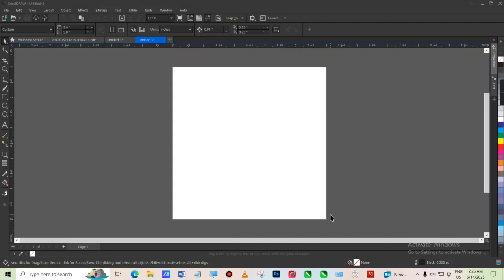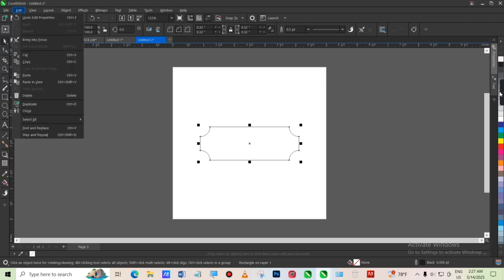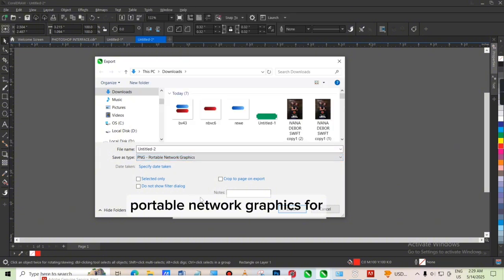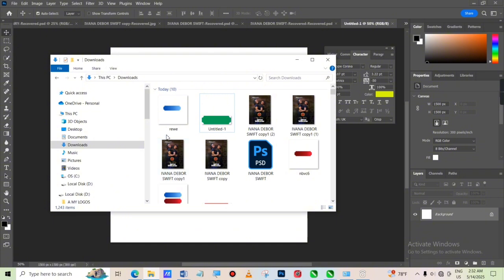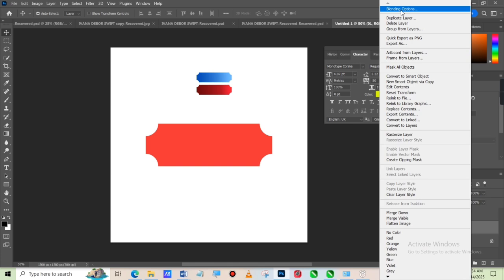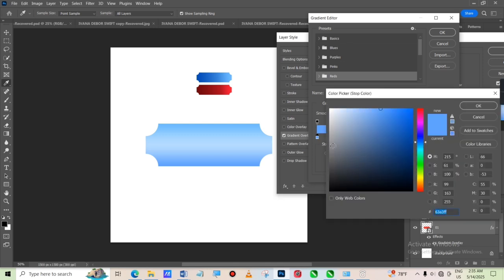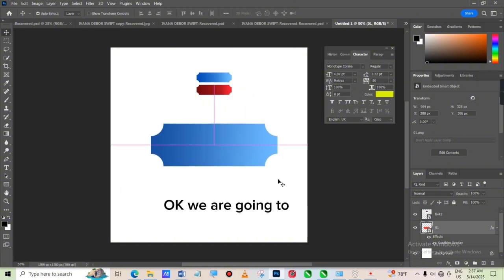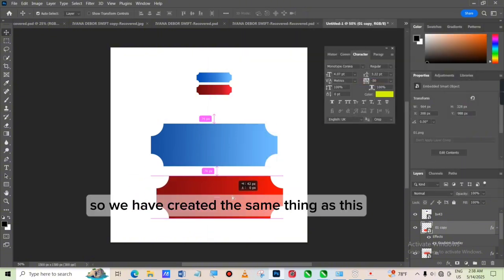How to Apply Color Gradient in Photoshop I Easy Tutorial For Beginners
In this Photoshop tutorial, I'll show you how to apply a colour gradient to your shapes. This is perfect for beginners learning photoshop basics and colour effects.